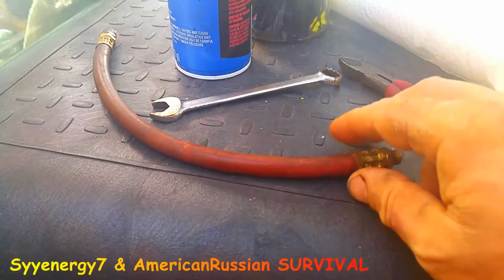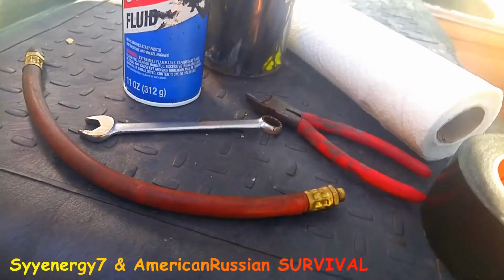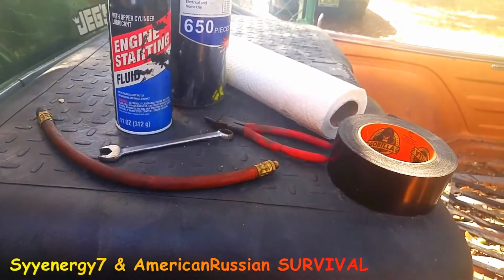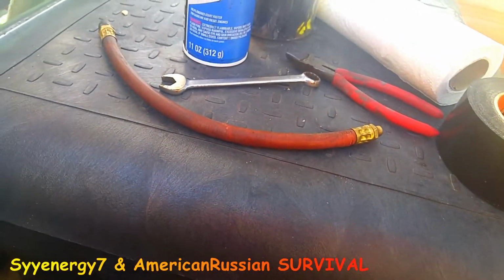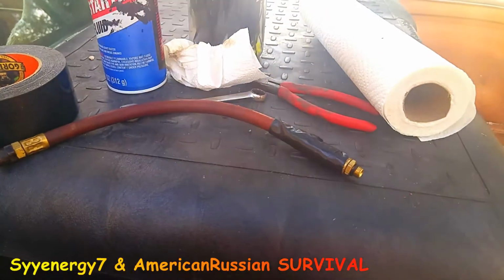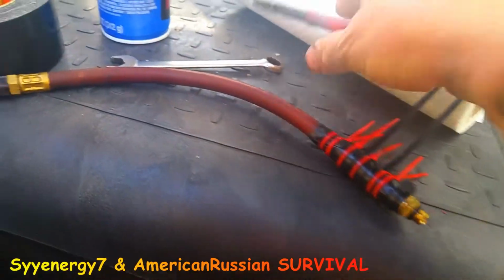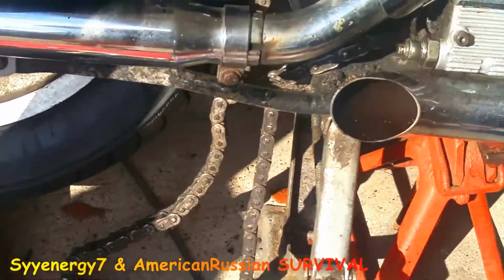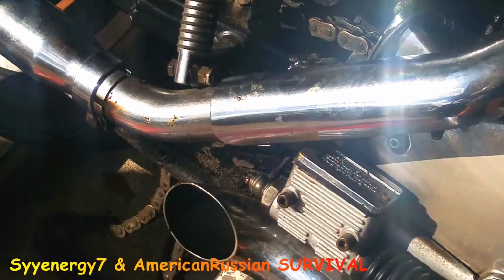Solid 'Redneck Repair' for Broken Hoses